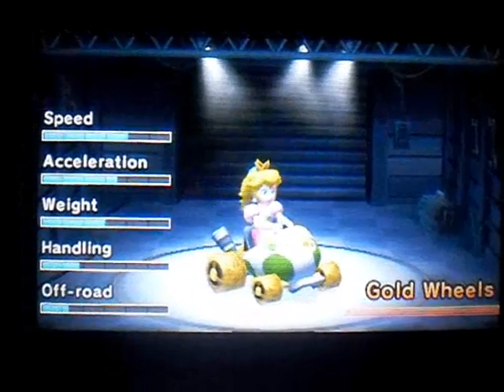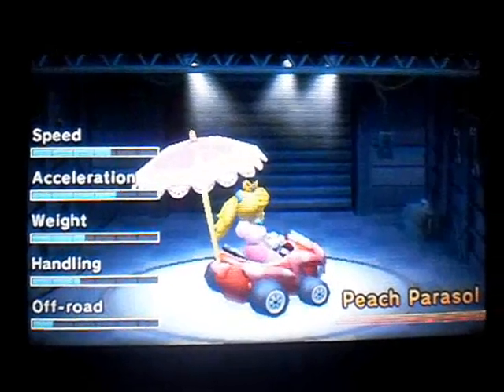Mario Kart 7 3DS Walkthrough Part 9 - Piranha Plant Pipeway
I am continuing my walkthrough on Mario Kart 7 for the Nintendo 3DS.